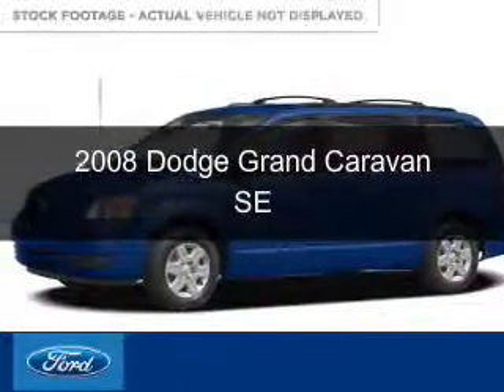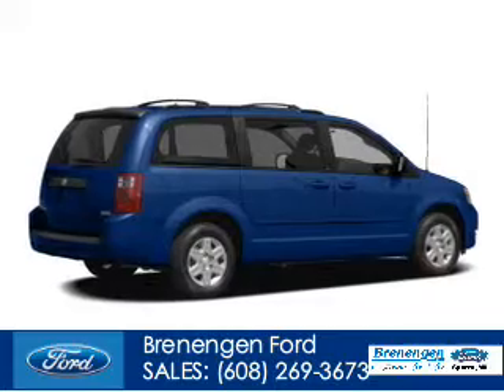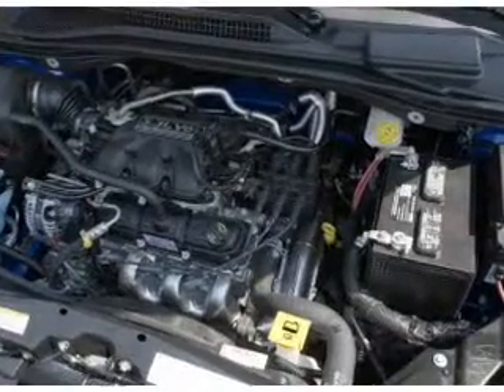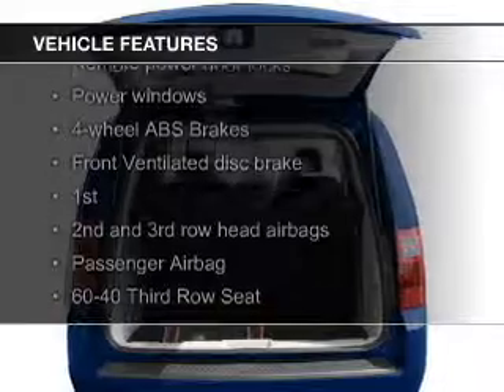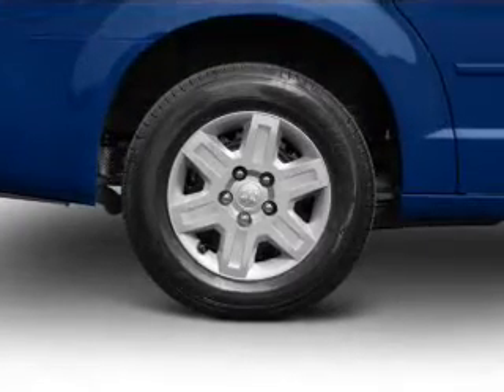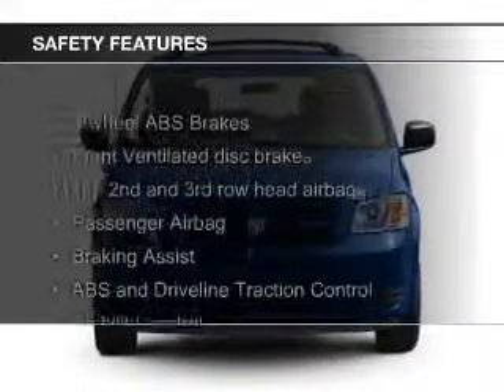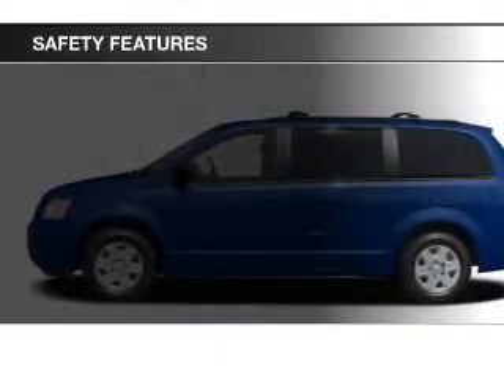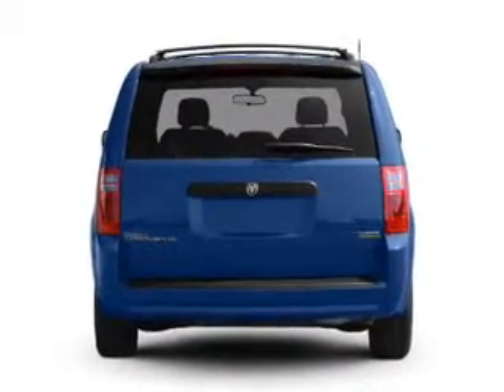2008 Dodge Grand Caravan - Sparta WI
Phone:
Year: 2008
Make: Dodge
Model: Grand Caravan
Trim: SE
Engine: 3.3 liter 6 cylinder 12 valve
Transmission: 4-Speed Automatic
Color: Blue
Mileage: 80192
Address:
615 South Black River Street